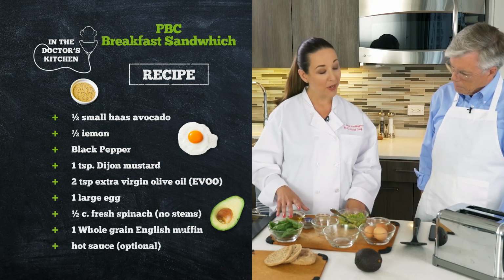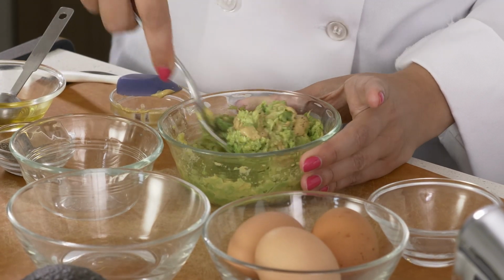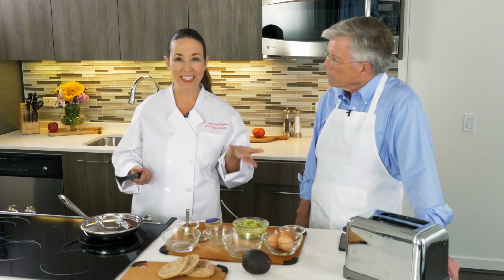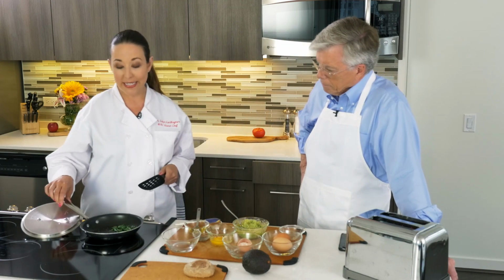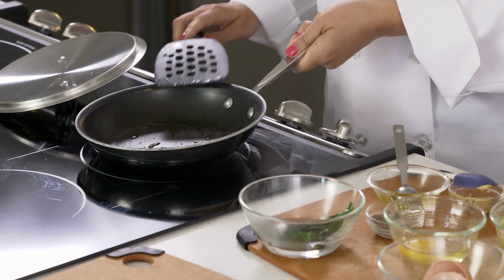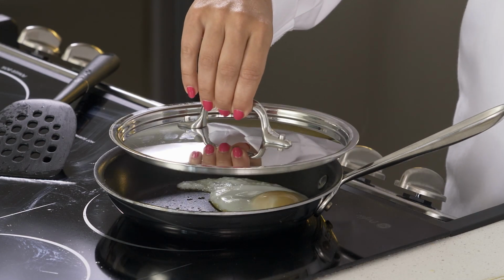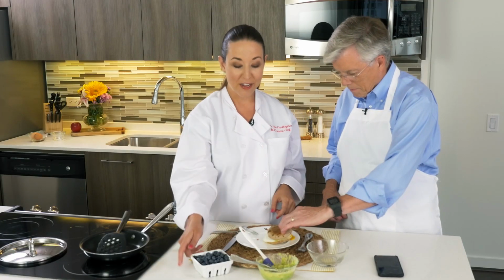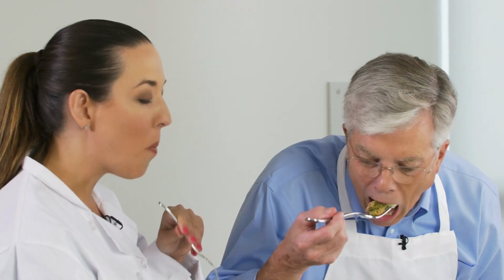In the Doctor's Kitchen Breakfast Sandwich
Breakfast: PBC “McMuffin” and ½ c. blueberries
Recipe and preparation instructions below. Doctors in the Kitchen info, including additional healthy and tasty recipe options, available

Recipe adapted from SkinnyTaste . Always talk to your doctor before making changes to your diet.

½ small haas avocado
½ lemon
Black Pepper
1 tsp. Dijon mustard
2 tsp extra virgin olive oil (EVOO)
1 large egg
½ c. fresh spinach (no stems)
1 Whole grain English muffin hot sauce (optional)

Instructions:
1. Mash the avocado in a small bowl with a fork and season with fresh black pepper, Dijon
mustard and juice from half a lemon.

2. Heat a small nonstick skillet with 1 tsp EVOO over low heat and sauté spinach until wilted. Remove from skillet and set aside.

3. Add additional 1 tsp EVOO to skillet and let warm. Now gently crack the egg into a ramekin then slide gently into the skillet. Cover with a tight lid and cook, uninterrupted, until whites are set but yolk is still runny, about 2 to 2 ½ min. Slide the egg out of the skillet onto a plate or your toast (see below)

4. While the egg is cooking, toast your English muffin.

5. Spread the avocado mash across both halves of the toasted English muffin, top with spinach, then your egg (add a dash of hot sauce and additional black pepper if desired). Top with the other side and enjoy!

MAKE AHEAD TIP: Clean and portion your spinach at the beginning of the week.

VARIATIONS: Not a fan of lemon? Use lime juice instead!

NUTRITION INFORMATION:
Per serving (with ½ cup blueberries): 338 calories, 13 grams protein, 26 grams fat, 49 grams carbohydrate, 10 grams fiber, 430 milligrams sodium, 669 milligrams potassium

F/V Servings:
1 Fruit
1 Vegetable

Support of Doctors in the Kitchen was provided by Intercept Pharmaceuticals and the production assistance of Outcome Health. The American Liver Foundation was responsible for the creation of all content. The American Liver Foundation along with Dr. Lisa Van Wagner of Northwestern University and Dr. Donald Jensen of Rush University show us how to prepare a quick and easy breakfast sandwich as they talk about the liver healthy aspects of eating right. To learn more about a healthy liver, visit the American Liver Foundation website here…

to learn more about the American Liver Foundation.